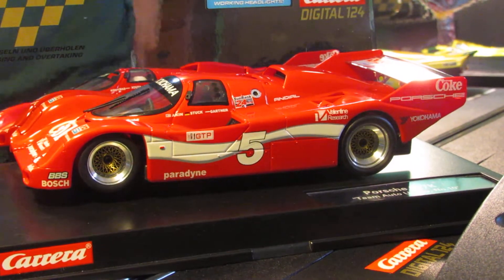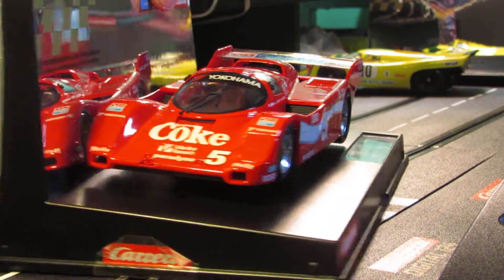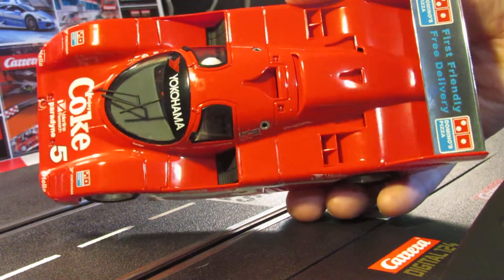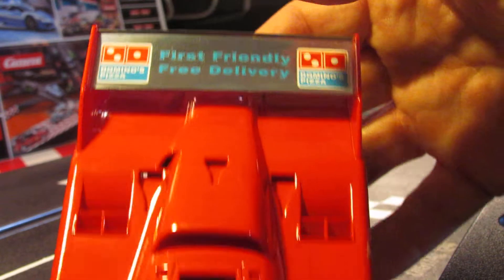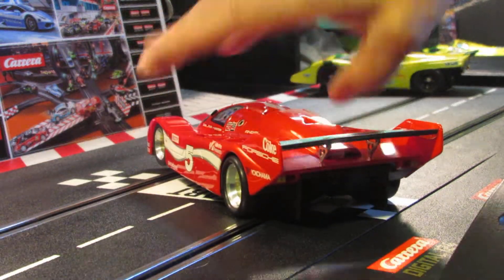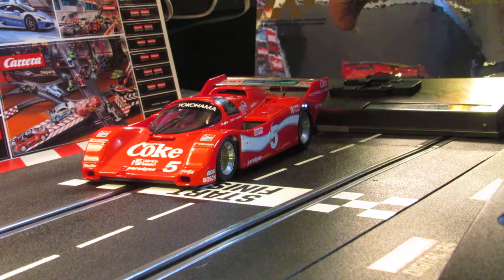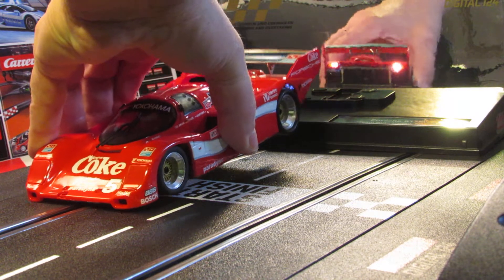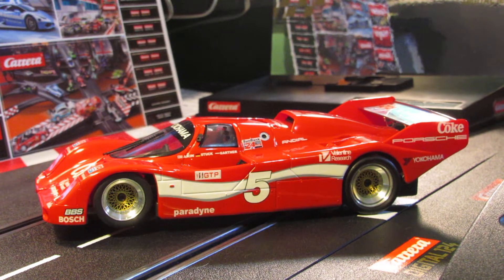CARRERA DIGITAL 1/24 - "PORSCHE 962" - UNBOXED !!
PORSCHE  962  -  CHECK IT OUT  !